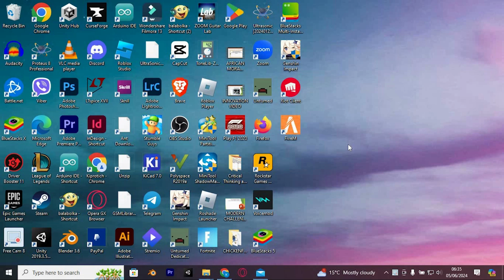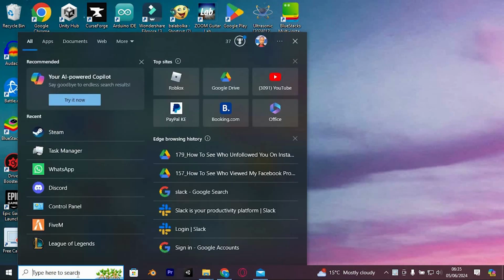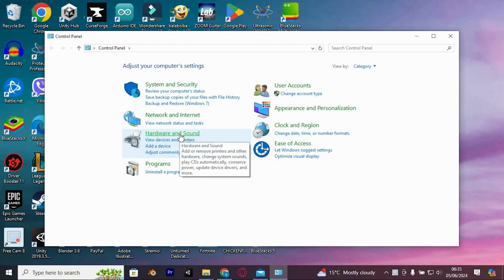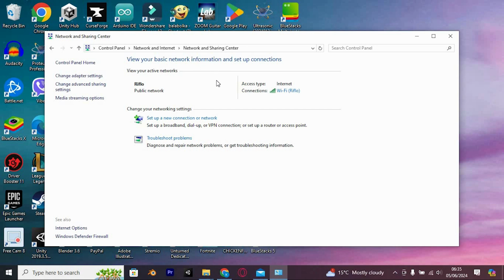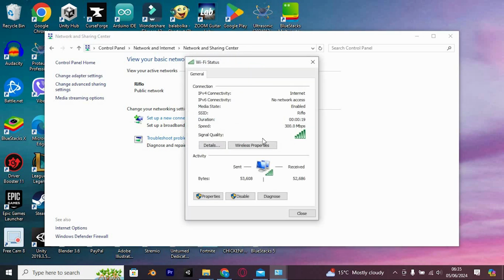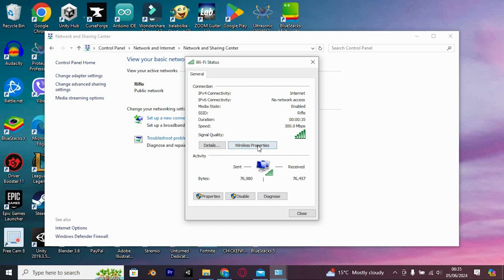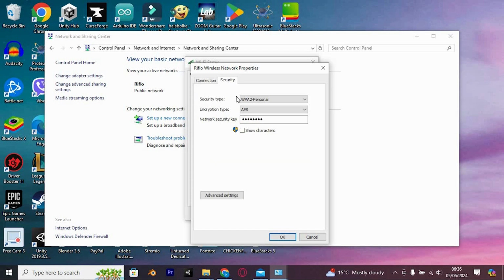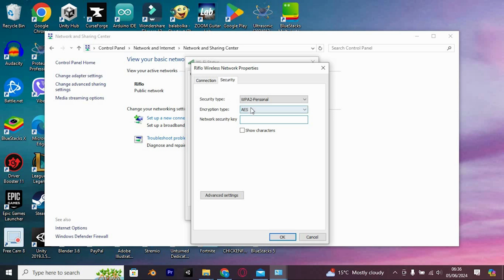How To Find Ethernet Password on Windows 10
Want to find your Ethernet password on Windows 10? This video shows step-by-step how to locate and view your network credentials quickly and safely.

Many Windows users struggle because Ethernet passwords are hidden in system settings or forgotten over time. This guide helps Windows 10 users access their network password without third-party apps.

✦ find Ethernet password Windows 10
✦ view Wi-Fi/Ethernet credentials Windows 10 desktop
✦ Windows 10 network password tutorial
✦ locate Ethernet key Windows 10 PC
✦ fix Ethernet password not showing Windows 10
✦ Windows 10 Ethernet password guide desktop

Applies to: Windows 10 PCs and laptops.